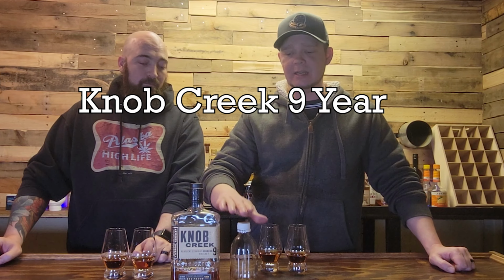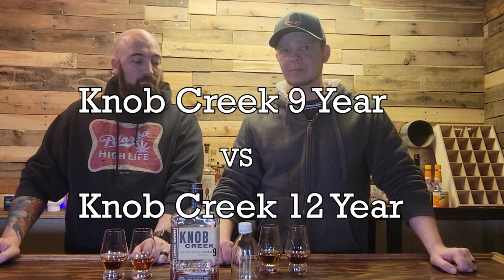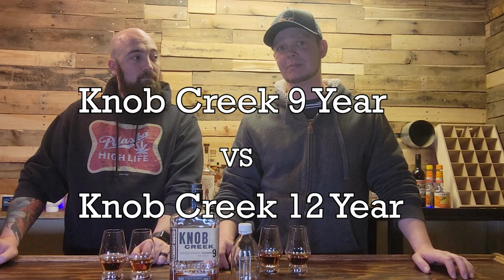Knob Creek 9 year VS. Knob Creek 12 year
Chris and Gary review Knob Creek 9- and 12-year bourbons to find out which is better. Do you have a preference? Have you had both of them?